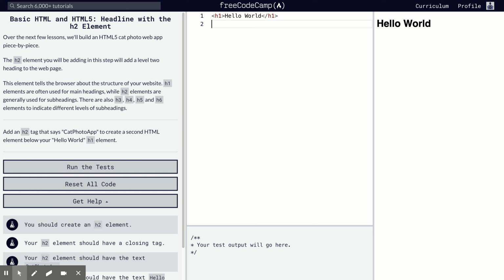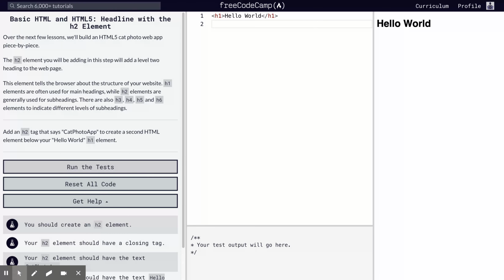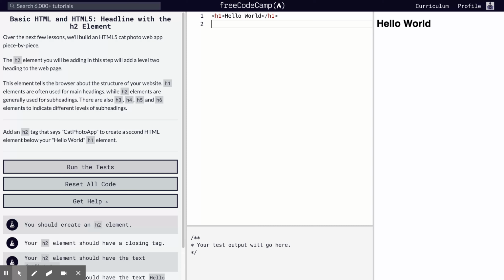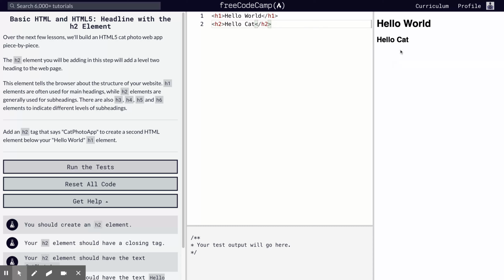Learn Basic HTML and HTML5: Headline with the h2 Element | freeCodeCamp.org 03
Learn Basic HTML and HTML5: Headline with the h2 Element